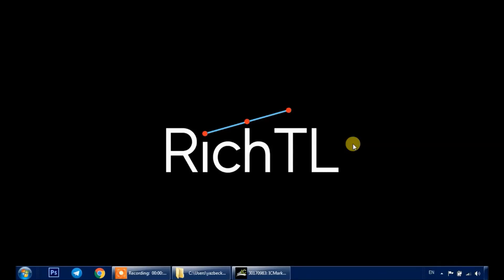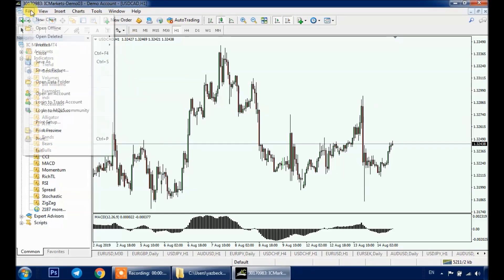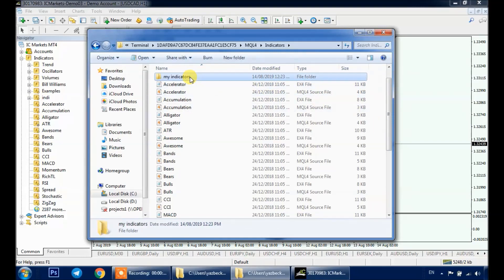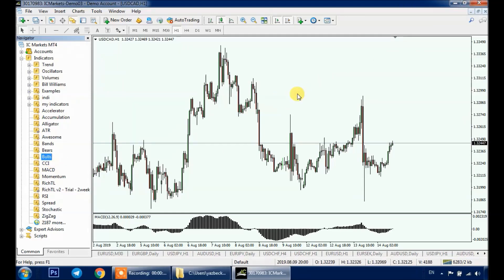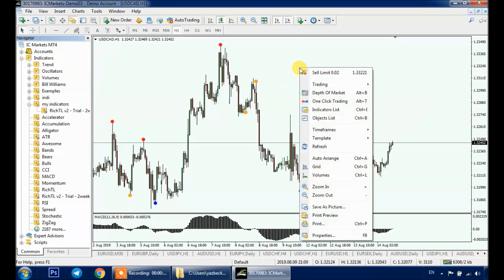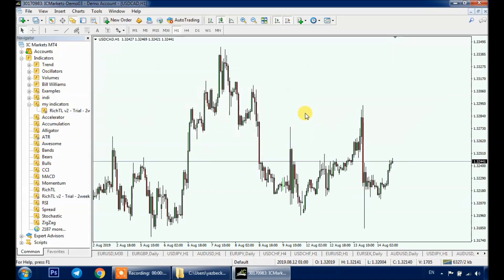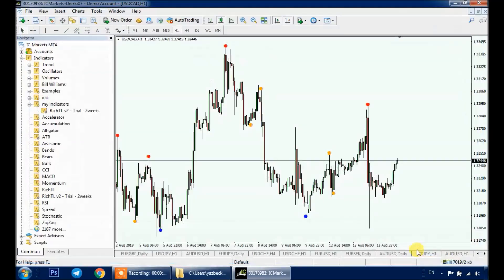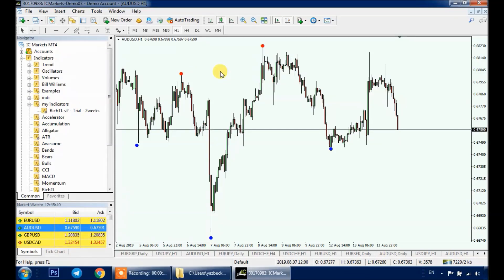How to Add an Indicator to MT4 Platform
A step by step video on how to add a custom indicator to your MT4 platform.

Check our RichTL indicator.